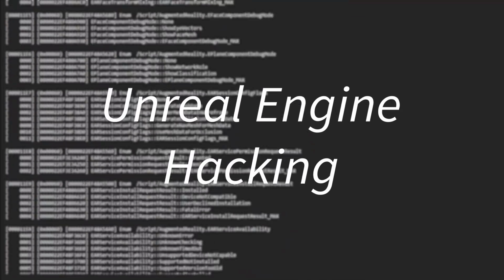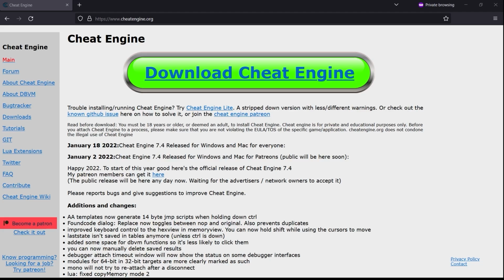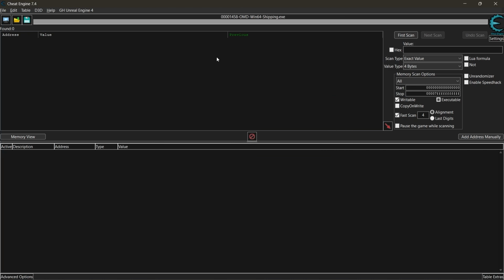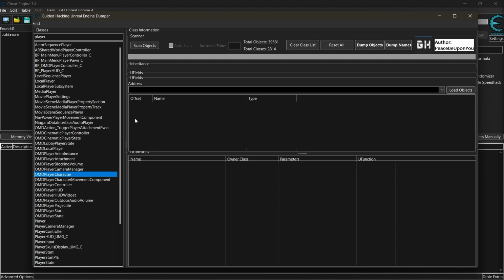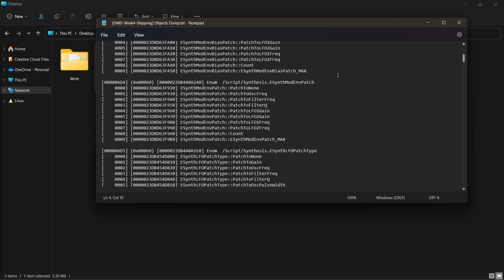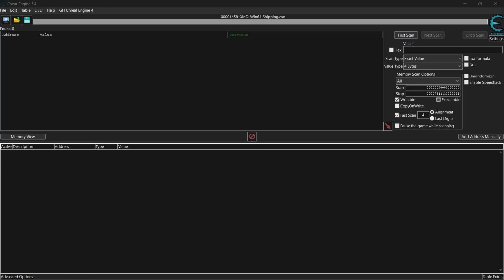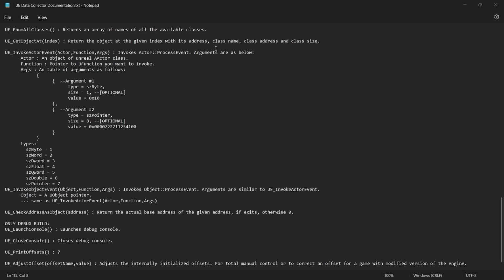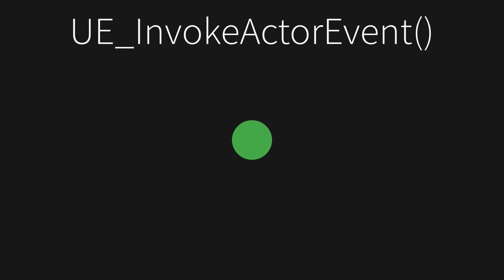The GH Unreal Engine Dumper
GH UE Dumper Developer: PeaceBeUponYou
Video creator: Mewspaper

Hacking Unreal Engine games has never been easier with the Guided Hacking Unreal Engine Dumper. View every class that makes up a game along with its fields and methods, dump every live object, browse and modify fully named fields with the UE structure dissector, and even call methods with the dumper's API. All of this integrated seamlessly into Cheat Engine. You won't find a better Unreal Engine hacking experience anywhere.

The Guided Hacking Unreal Engine Dumper is a tool designed to work with Cheat Engine to not only just dump the objects and names but also to dissect the engine data and collect this data in the form of UClasses, UFields, and UFunctions. Hence allowing you full control over the engine's features for modding and hacking, making Unreal Game hacking as easy as Unity game hacking. This Unreal Engine Dumper is a universal tool, designed to work with multiple versions of UE4.

The Power of Guided Hacking Unreal Engine Dumper

Hacking Unreal Engine games has now been made simpler with the Guided Hacking Unreal Engine Dumper. This tool is integrated with Cheat Engine and lets you view every class in a game, along with their fields and methods. With it, you can dump every live object, modify fully named fields using the Unreal Engine (UE) structure dissector, and even call methods with the dumper's API.

Getting Started with the GH Unreal Engine Dumper

The article introduces you to what the Guided Hacking Unreal Engine Dumper is capable of, guiding you through the installation process of Cheat Engine and the UE dumper. A detailed exploration of every feature available on the interface is also discussed, backed by labeled screenshots. The functionality of the API and how you can utilize it is also covered, with simple code snippets for clarity. Moreover, it provides a quick summary of features like data collection, class enumeration, symbol and typing information, object and name dumping, export information to desktop, UE structure dissector, and method invocation for those who prefer a concise overview.

Setting Up the Unreal Engine 4 Dumper

To start using the UE dumper, you first need to install Cheat Engine (version 7.4 at the time of writing). The article cautions about adware included in the package if not explicitly declined during installation. Following Cheat Engine installation, you need to download and extract the contents of the dumper to the 'autorun' folder in the Cheat Engine installation directory. On starting Cheat Engine, a new drop-down menu is added to the title bar. The option 'Init Unreal Engine Tool' in this menu injects the pipe server into the game you're attached to, which is responsible for communication between Cheat Engine and the target process. The pipe server needs the Unreal Engine version number of the target to retrieve class data, which is usually determined through automated checks. However, in case of failure of these checks, you'll need to manually enter the version number.

gh ue dumper
gh unreal engine dumper
guided hacking unreal engine dumper
guided hacking UE dumper